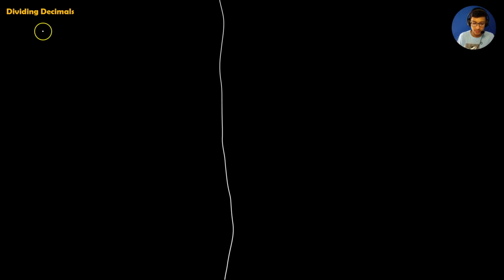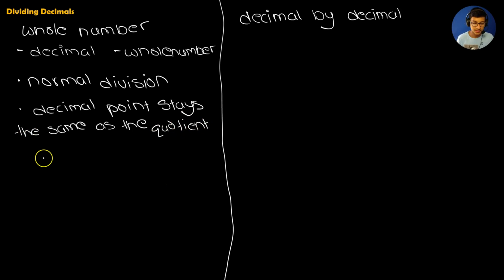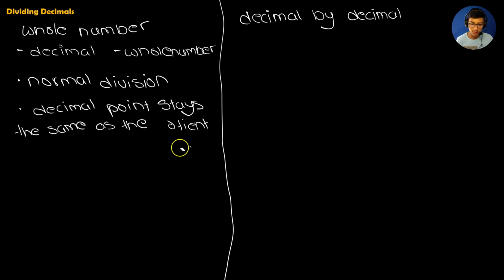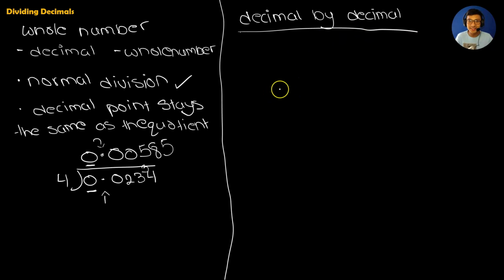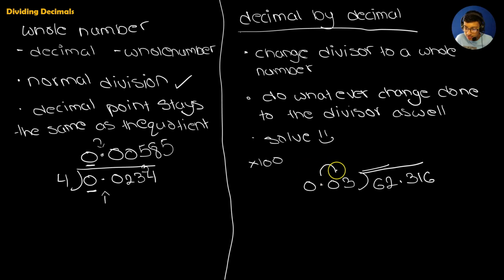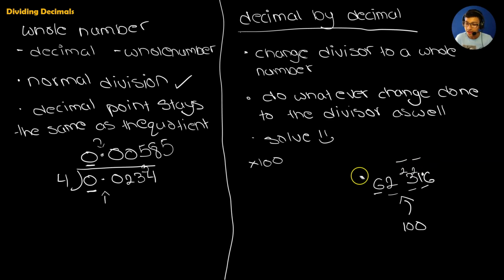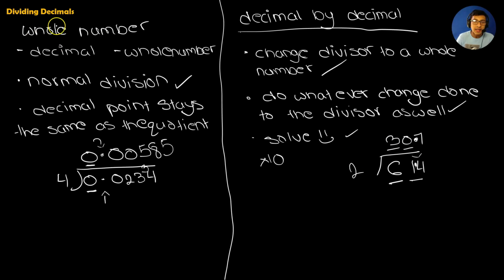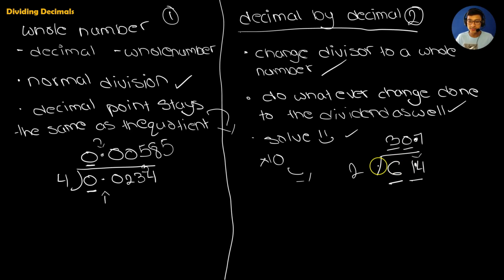Dividing Decimals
In this video, we’ll show you how to divide decimals easily! Learn the step-by-step method for solving decimal division problems, including moving the decimal point and dividing accurately.

Perfect for beginners or anyone looking to improve their math skills.